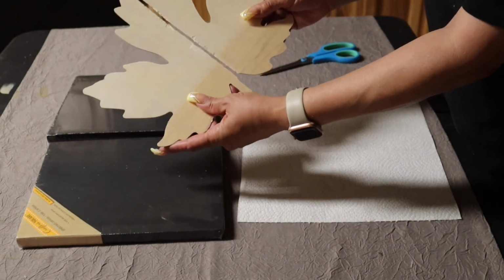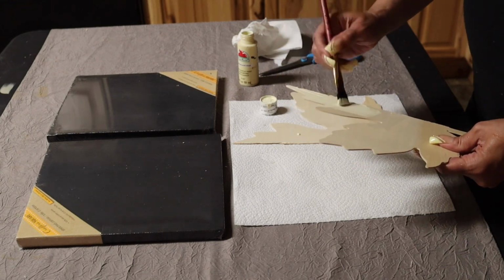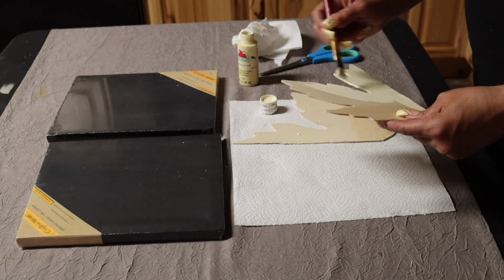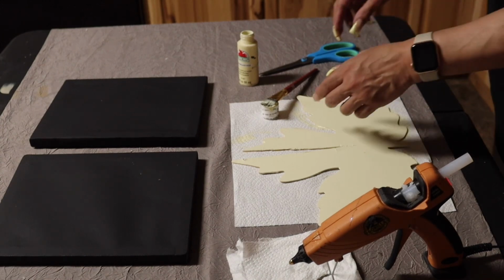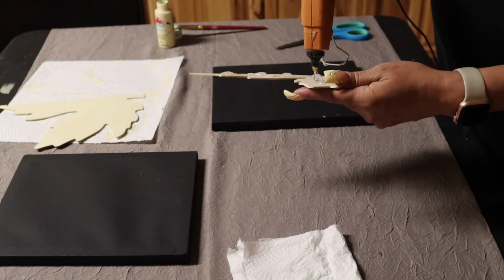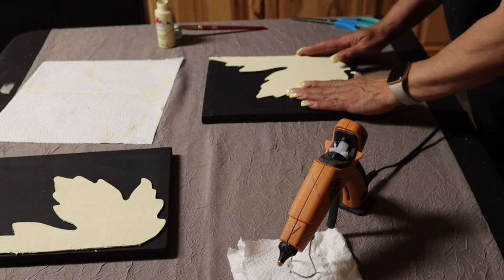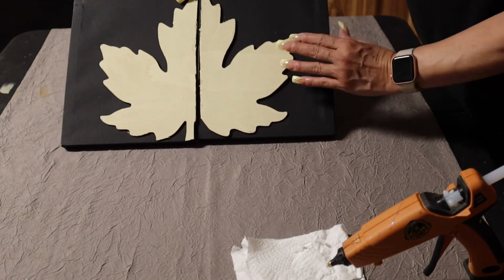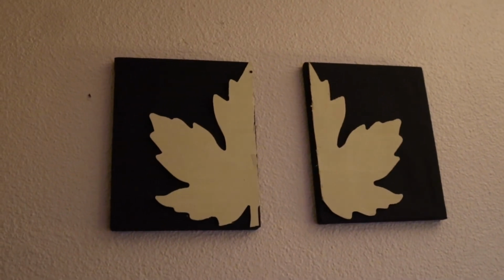WHAT WOOD YOU MAKE ? // DOLLAR TREE DIY 🥰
In today's video I will be creating a beautiful wood and canvas wall decor.  The items
were purchase at Dollar Tree. The beautiful Wall Decor is easy and quick to make.
This video is part of a Collaboration called WHAT WOOD YOU MAKE ? Hosted by
Host